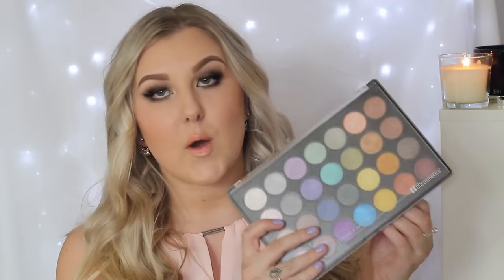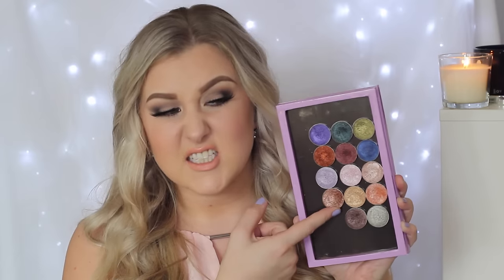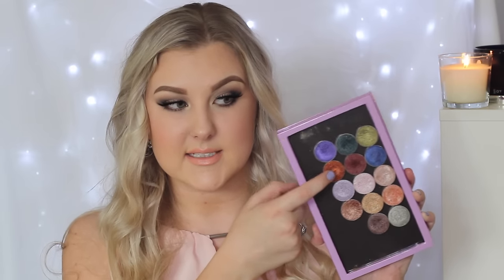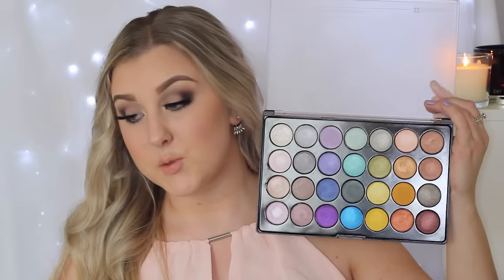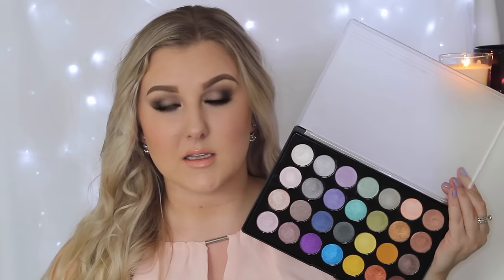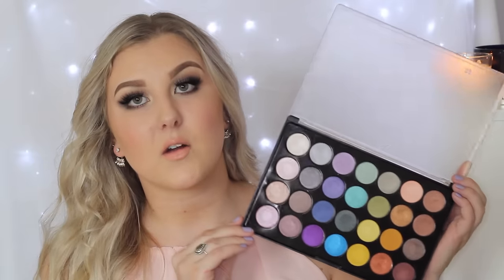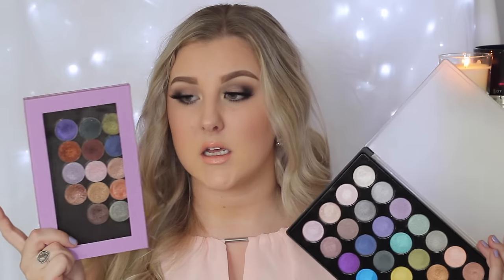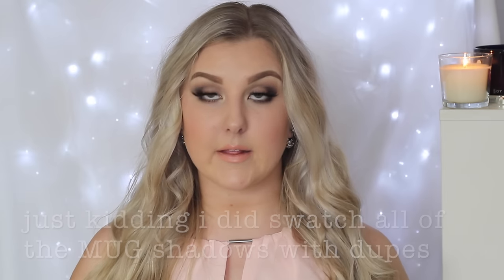MUG Foiled Shadows VS. BH Cosmetics Foil Eyes Palette // Side by Side Comparisons & Review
Uplink - To Myself ft. NK